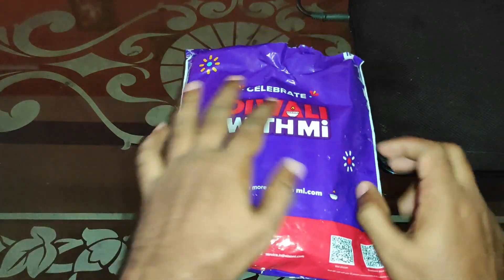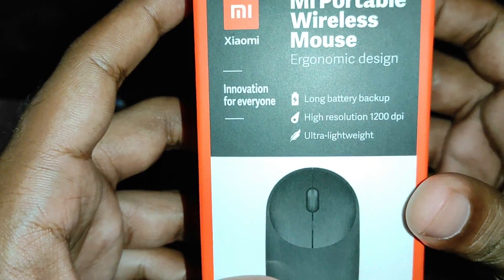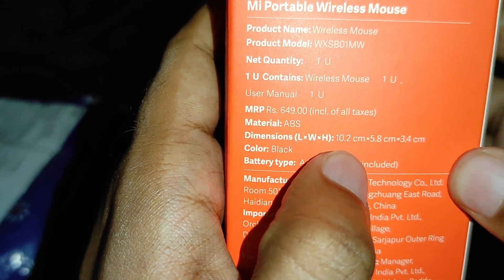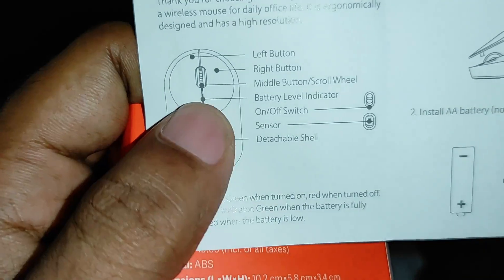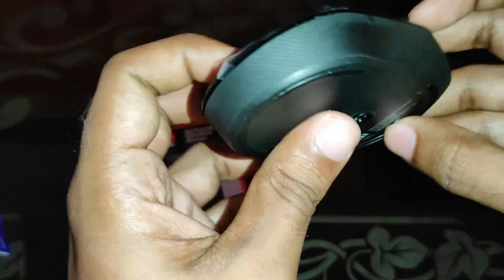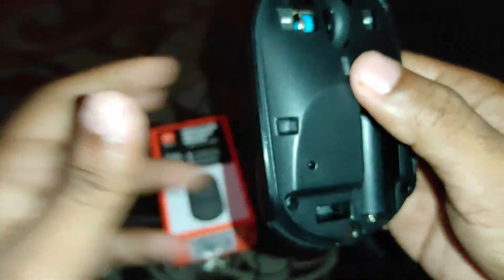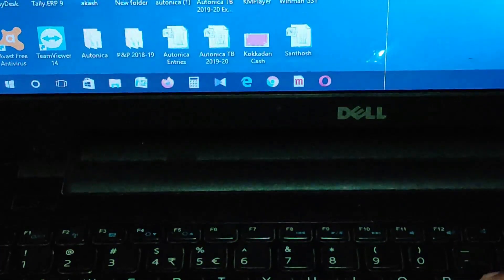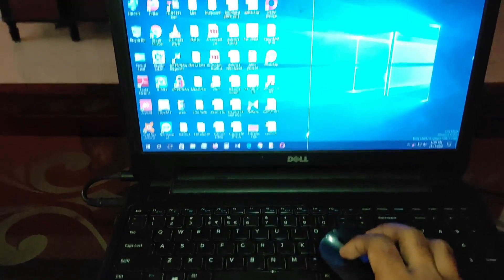UNBOXING MI WIRELESS PORTABLE MOUSE